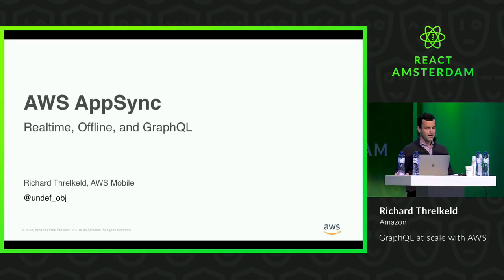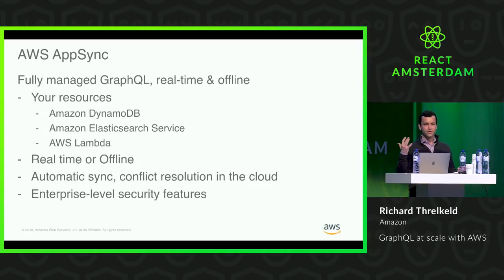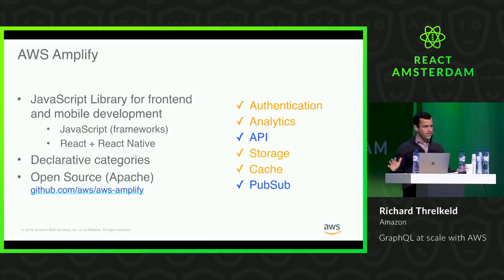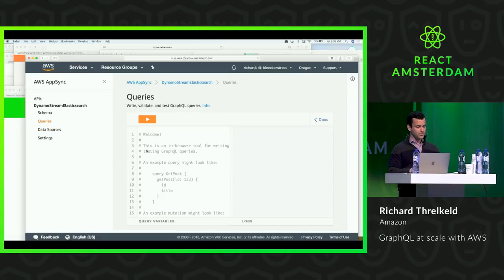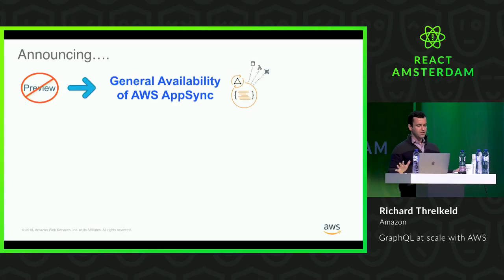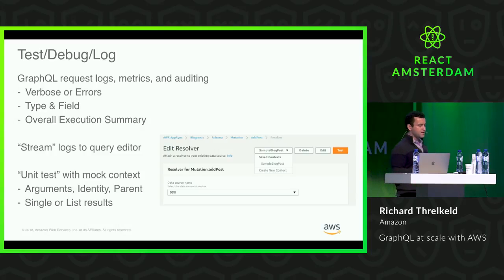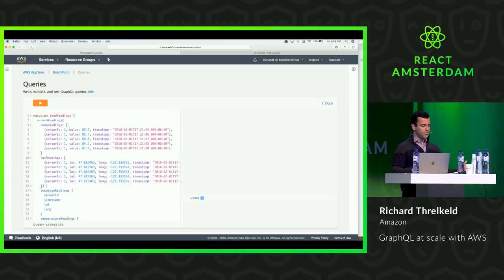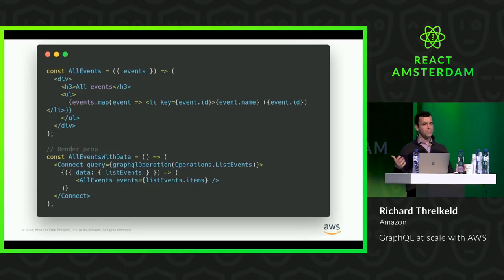GraphQL at scale with AWS - Richard Threlkeld 2019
GraphQL at scale with AWS

As the popularity of GraphQL grows, many hard questions are being asked by companies adopting it as an API standard. What databases or search engines can I use it with? How do you aggregate data from multiple sources globally? Can GraphQL fetched data be available offline, and if clients mutate it how are conflicts resolved? Is there a secure way to control data access based on user authentication? Do subscriptions scale to thousands or millions of users? How do I use it with content like images or video? We’ll learn about AWS AppSync, a managed GraphQL service with offline and realtime features, and see the latest features and functionality that have just been released to market.